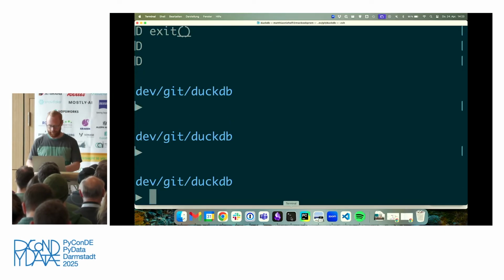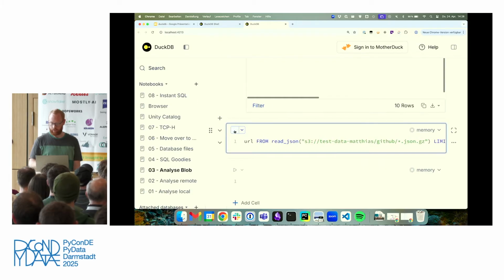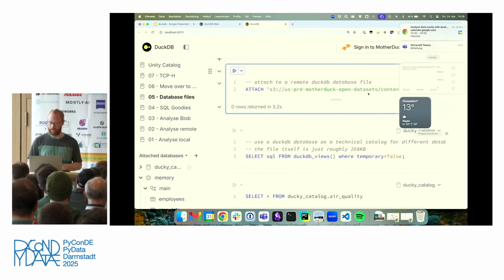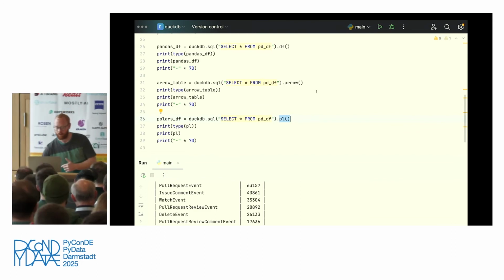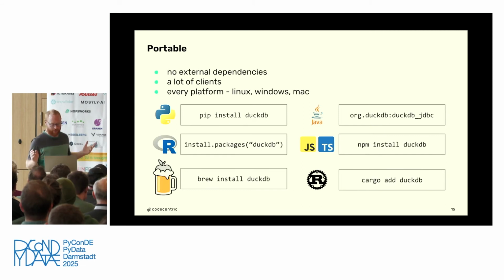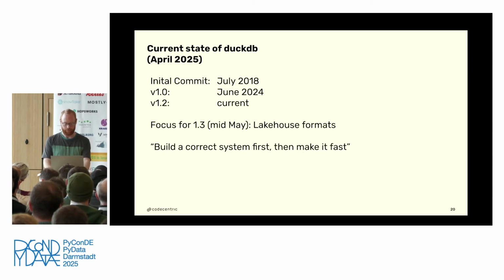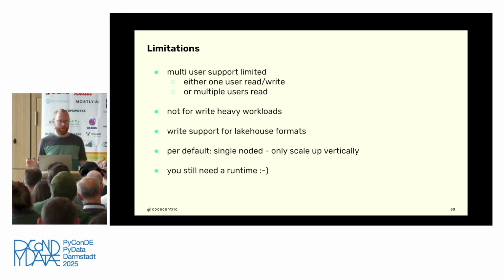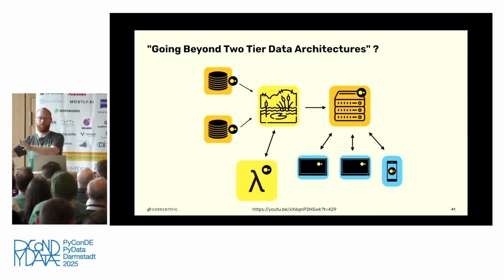Analyze data easily with duckdb - and the implications on data architectures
🎓 DuckDB emerges as a powerful analytical query engine that bridges the gap between local and distributed data processing, enabling simpler data architectures.

Speakers:
Matthias Niehoff

Description:
In this technical presentation, Matthias Niehoff explores DuckDB, an in-process analytical database system, and its implications for modern data architectures. Niehoff demonstrates DuckDB's capabilities through practical examples, showcasing its ability to query various data formats (JSON, Parquet) from multiple sources including local files, HTTP endpoints, and cloud storage. The presentation highlights DuckDB's integration with Python ecosystems, particularly its seamless interoperability with Pandas, Polars, and Apache Arrow. As an embedded SQL engine, DuckDB offers advantages in local prototyping, data exploration, and building analytical applications without the overhead of distributed systems. Niehoff discusses DuckDB's role in simplifying data architectures, particularly in scenarios where data fits within single-node processing capacity but exceeds memory limitations. The technology enables efficient customer-facing analytics applications and provides an alternative query engine for smaller datasets in enterprise environments. While acknowledging limitations such as single-node processing and limited multi-user support, Niehoff suggests DuckDB represents a shift toward more data-centric application architectures, potentially bridging the gap between transactional applications and analytical processing.

About:
Python Softwareverband e.V.:

NumFOCUS Inc.